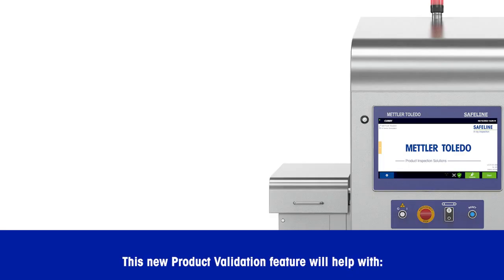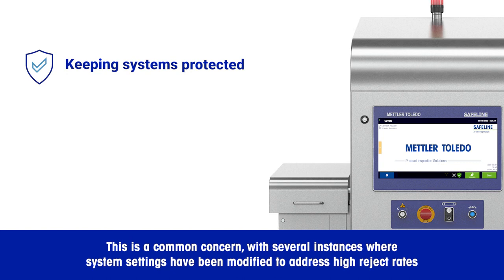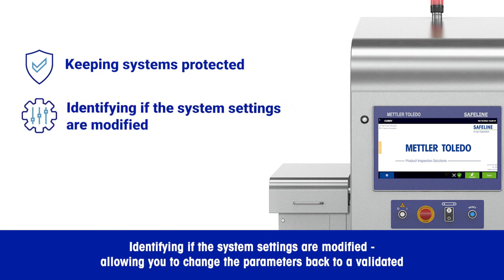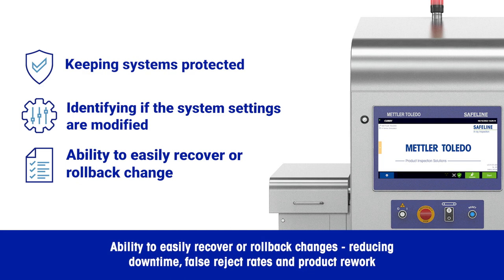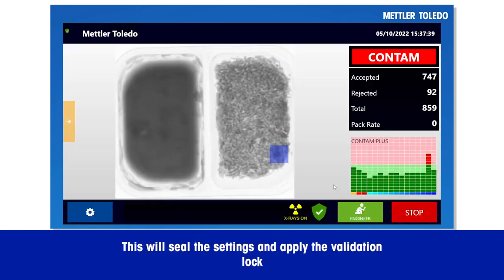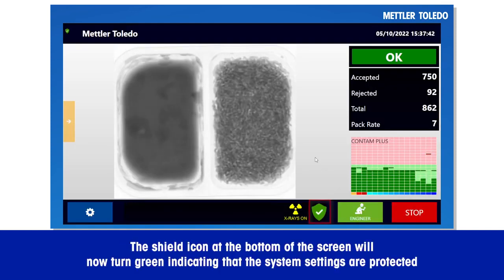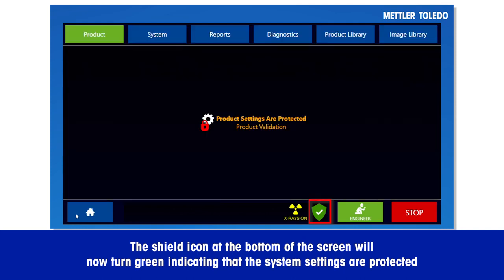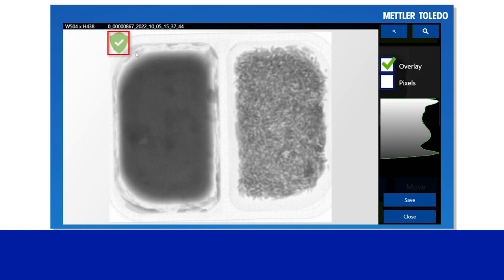X-ray Inspection Product Validation Feature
Video introducing the Product Validation Feature on METTLER TOLEDO x-ray inspection systems. Inspection parameters are protected, software identifies if the settings are modified and has the ability to recover or rollback change. Demonstrates how to use and how to identify that the feature is active.